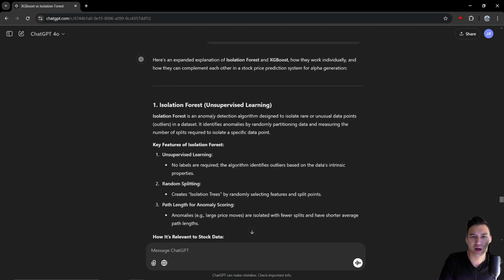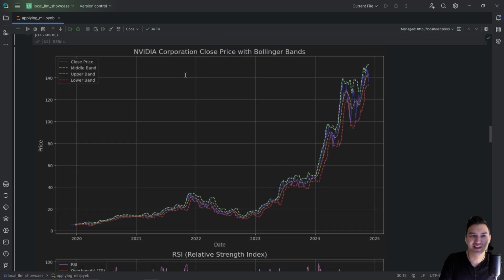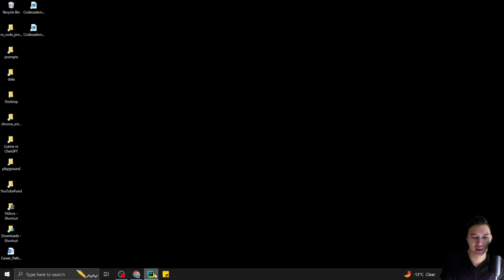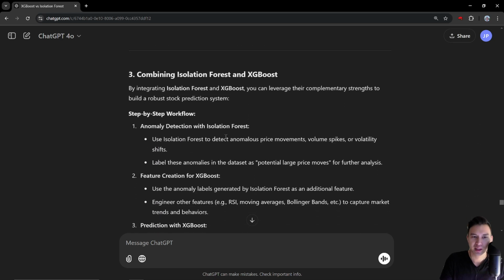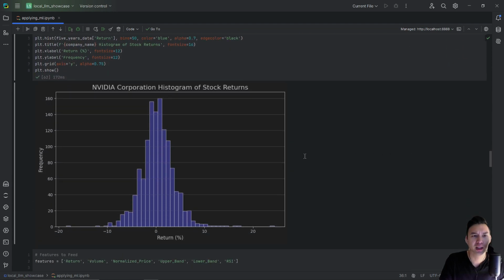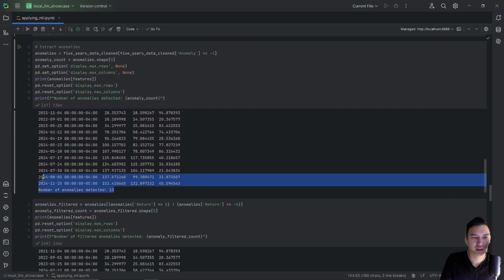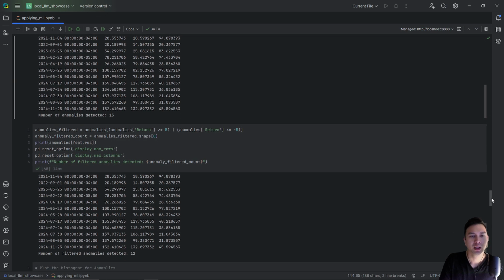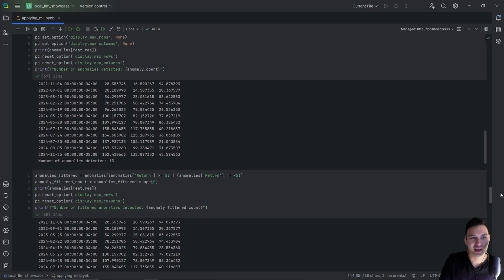Using Machine Learning to Identify Stock Price Anomalies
Hi, I’m John, a CFA Charterholder. I invest globally in stocks, bonds, and cash.

Create a 1-hour Python training course for beginners covering the following topics in the image.

Ensure the course is designed for someone using Pycharm Pro on a Microsoft PC. Integrate Pycharm Pro tips and shortcuts into each section of the course. Add code examples. Make sure there are practice problems after each topic designed to reinforce my learning, include what the terminal output or output should look like. For the Pycharm Pro tips, include shortcuts like running code, commenting/uncommenting lines, and debugging, and make sure these tips are mentioned during relevant parts of the course, not just at the end. Don't included setting up the ide and downloading python.